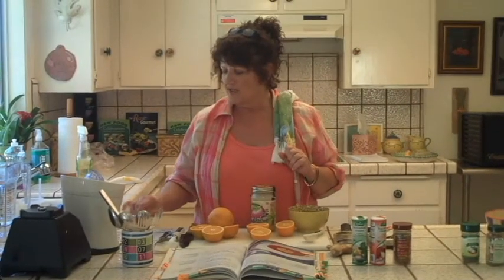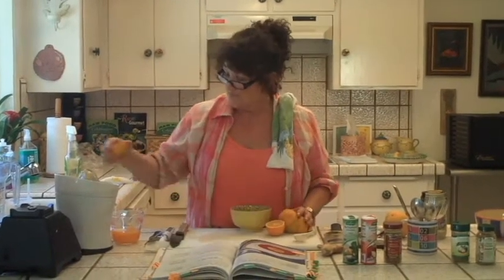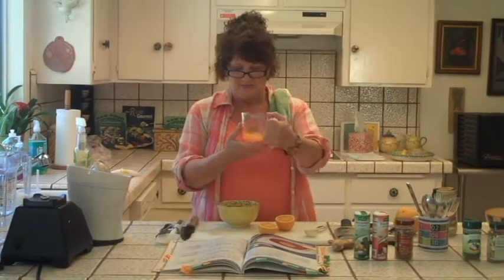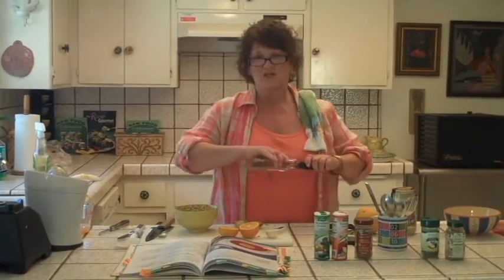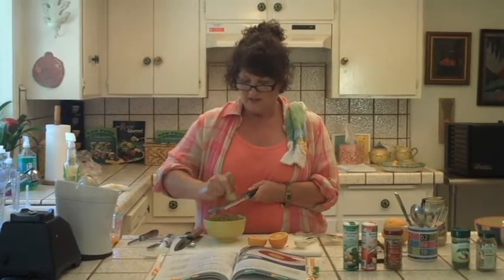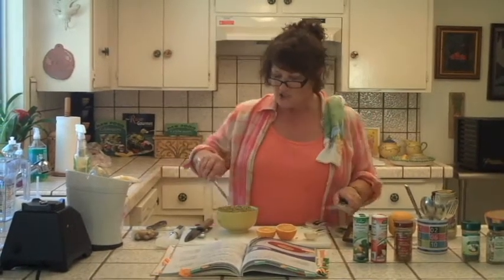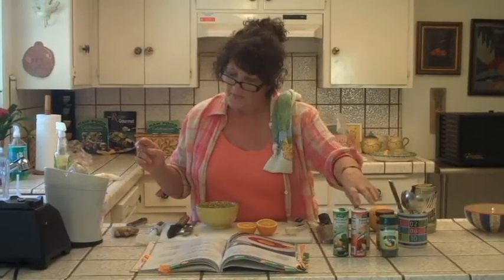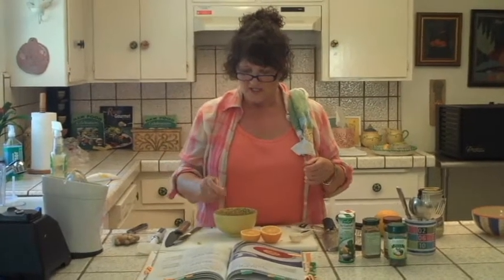Simple Salad Dressing with Nomi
Simple Salad Dressing with Nomi Shannon